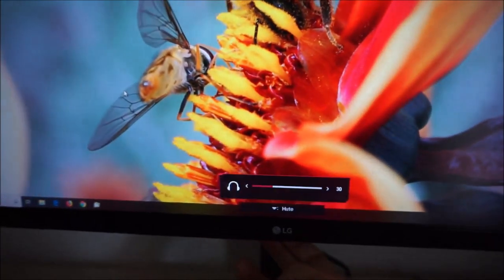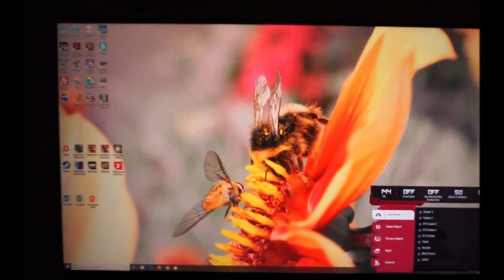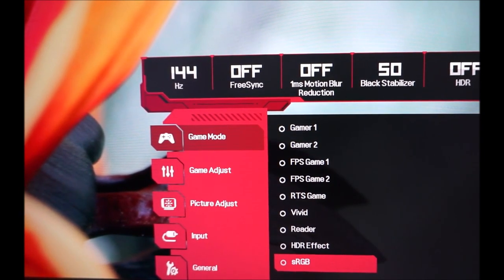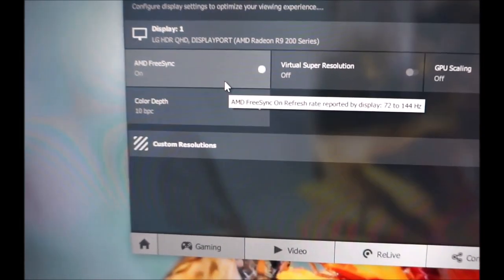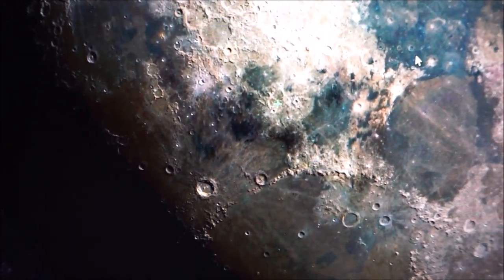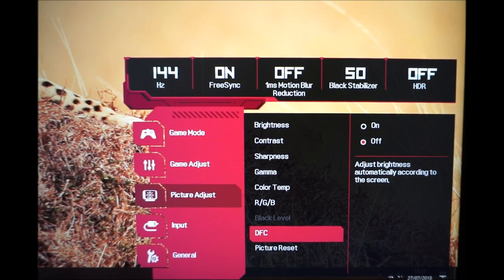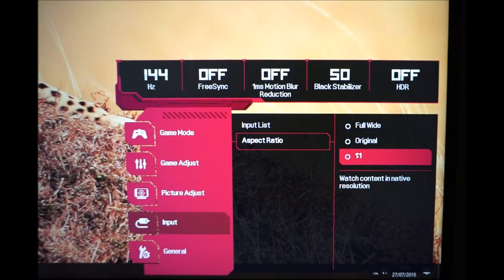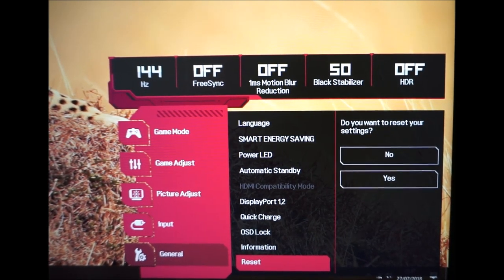LG 32GK850F Menu System (OSD)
An overview of the LG 32GK850F's OSD (On Screen Display) menu system. Refer to the written piece for further analysis and information on supporting our work.